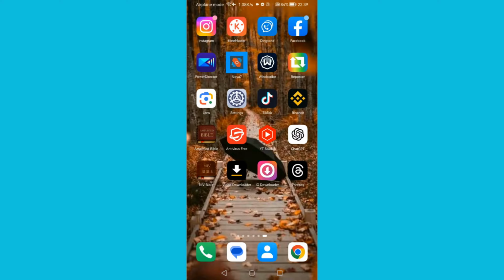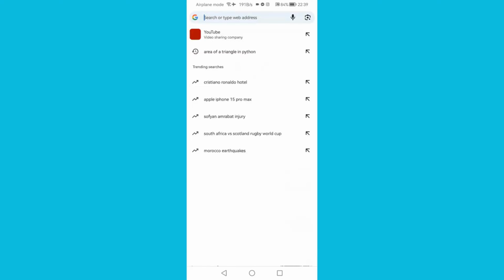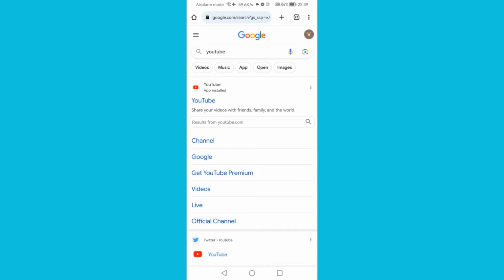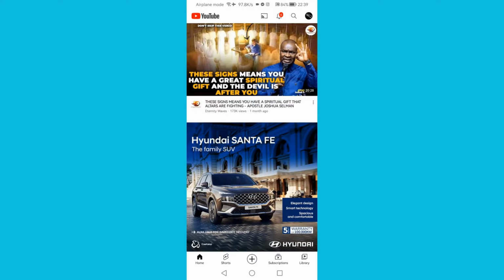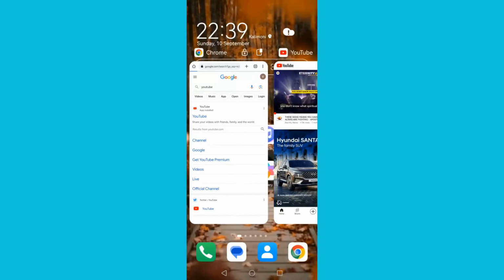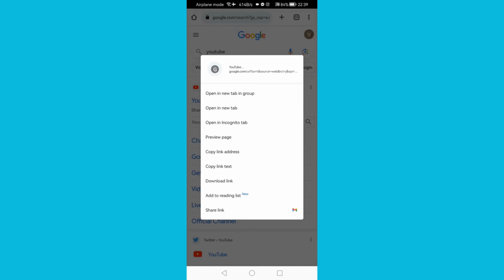How To Open YouTube In Browser - Full Guide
Step by Step On How To Open YouTube In Browser